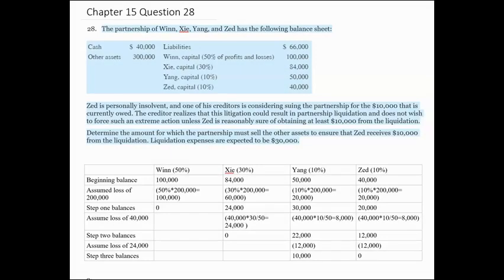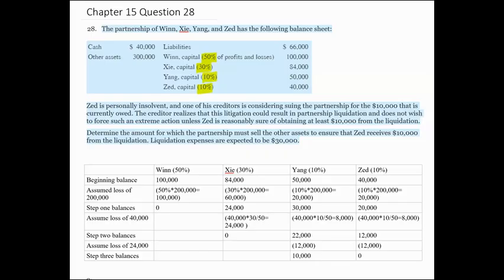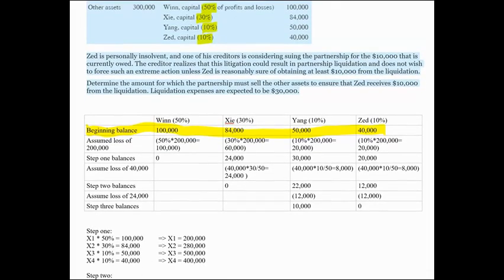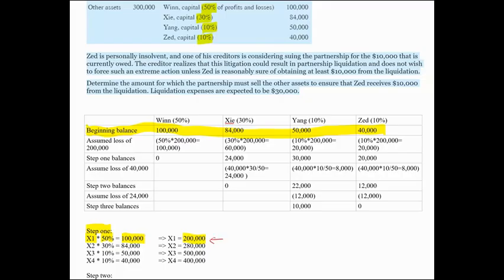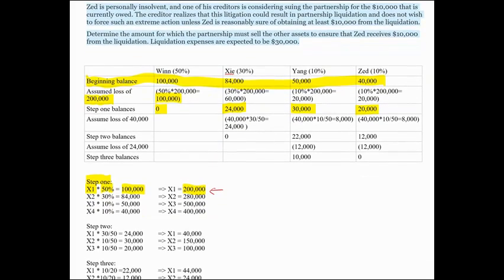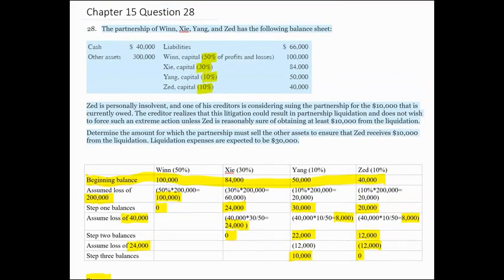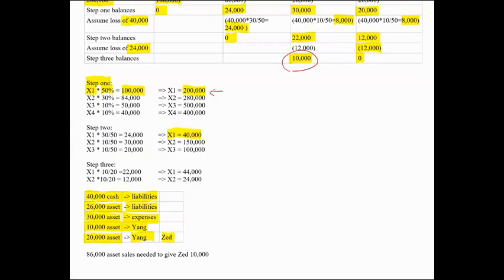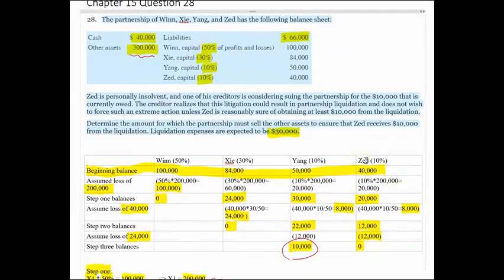Chapter 15 Problem 28 - Prepare a Predistribution Plan